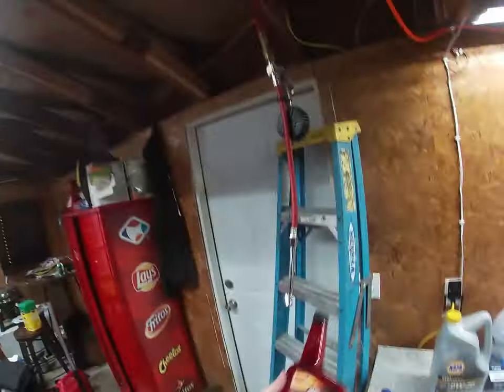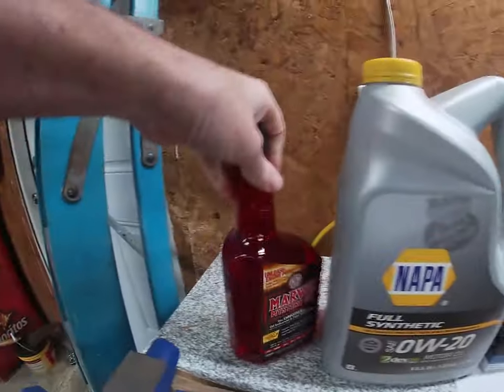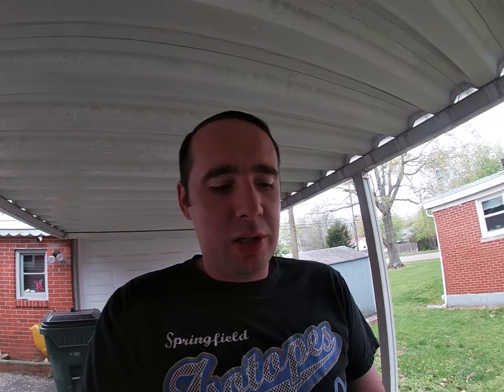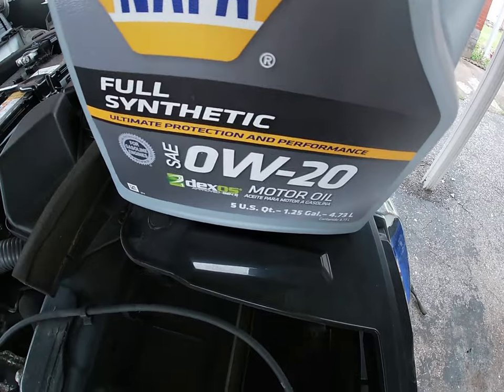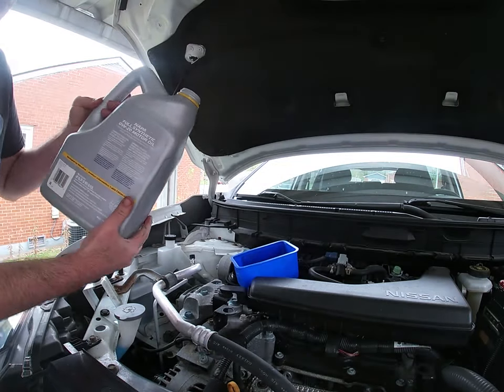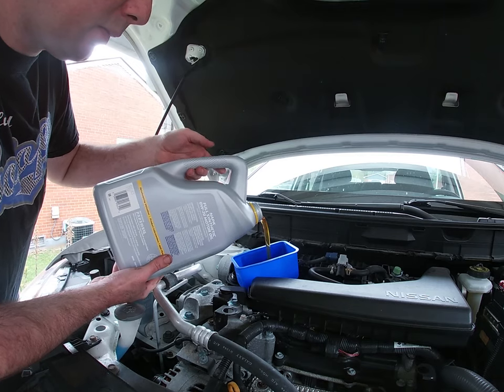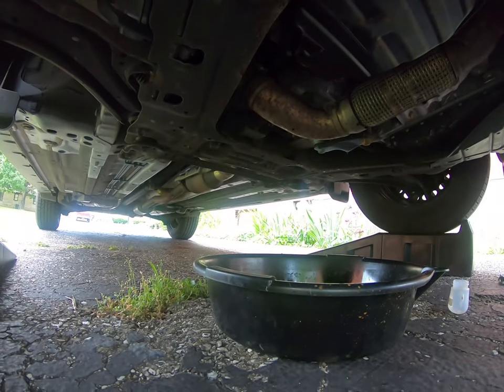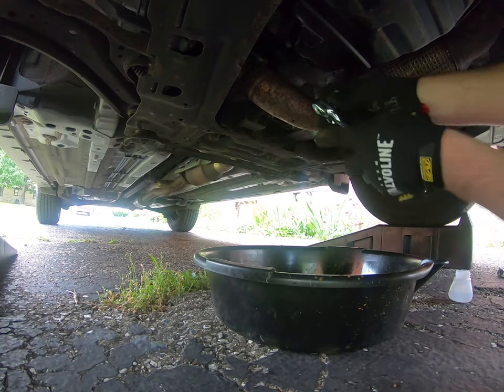Marvel Mystery Oil as a motor flush? We try it out!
One of the downfalls of buying a used car from a dealership is that you have no idea what the maintenance history is. This is especially true of oil changes. Did they use good oil, the right oil or did they change it on time? I've used Marvel Mystery Oil as a motor flush every time I buy a new car and I've had awesome results. The wife just purchased a 2017 Nissan Rogue so I decided to use this as a test vehicle for this process.

●Nockturn - Heavens [Bass Rebels Release]